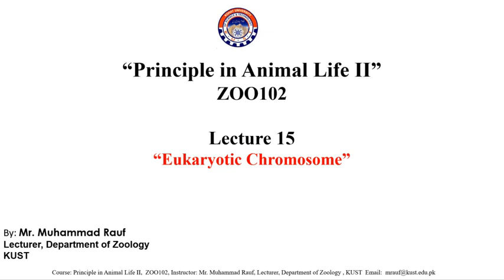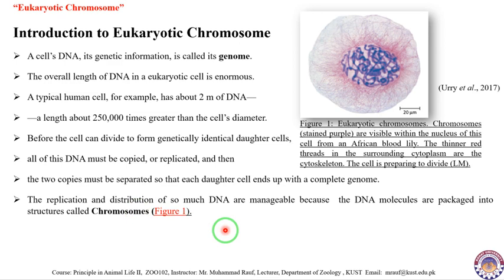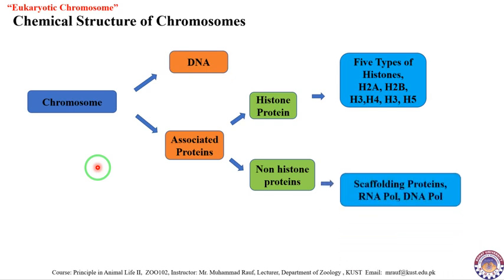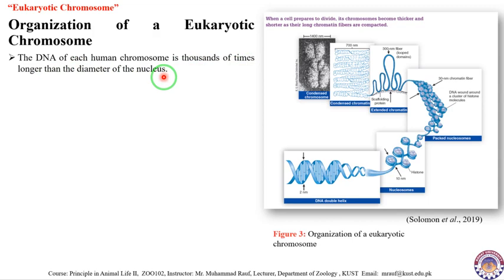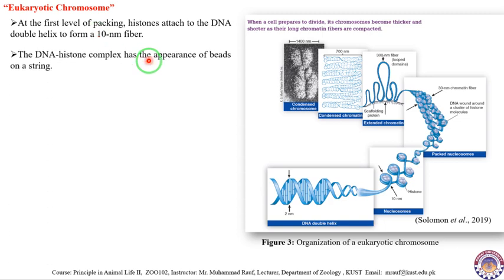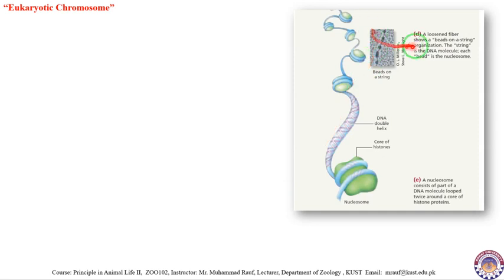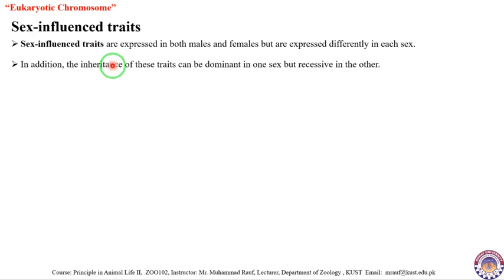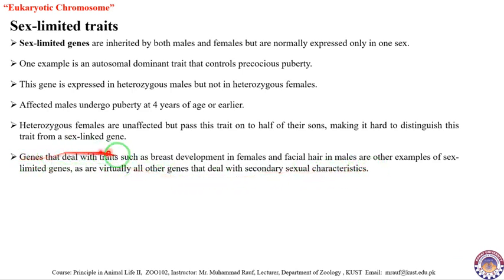Course: Principle in Animal Life- II. Lecture 15: Eukaryotic chromosome